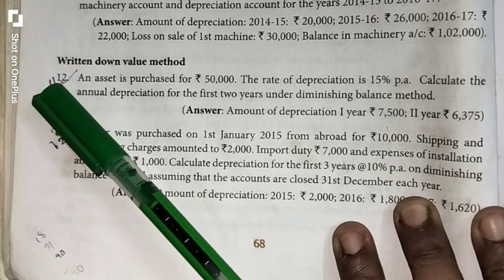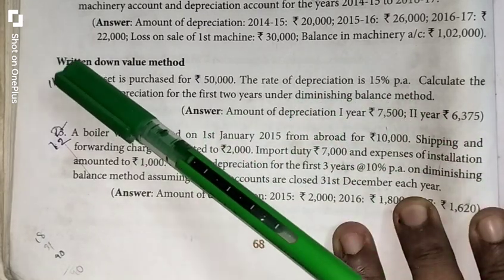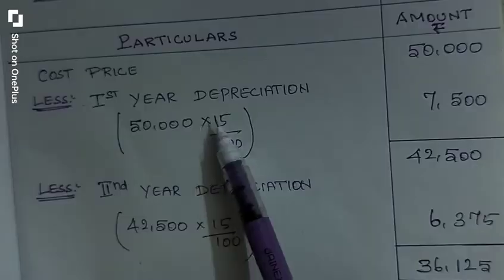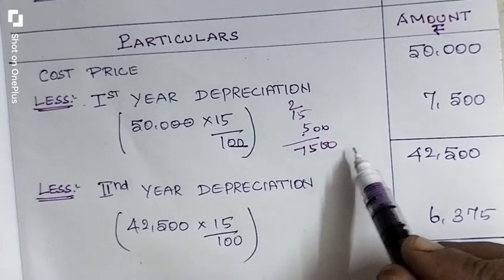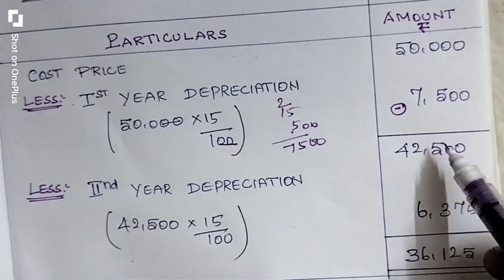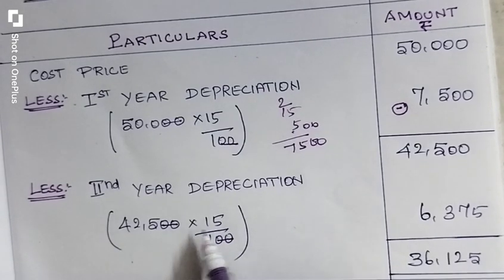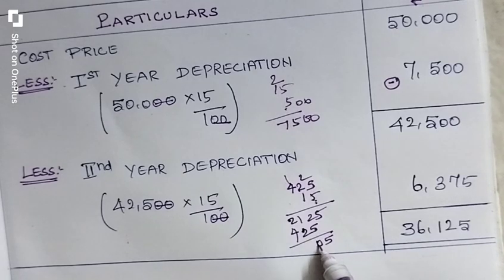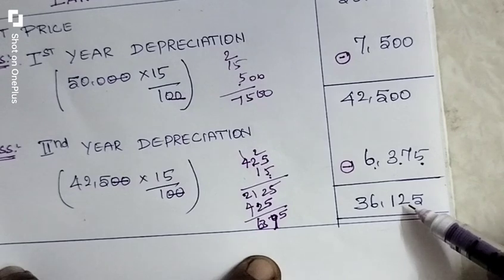11TH STD ACCOUNTANCY CHAPTER-10 DEPRECIATION ACCOUNTING EXERCISE - 11 ENGLISH MEDIUM.